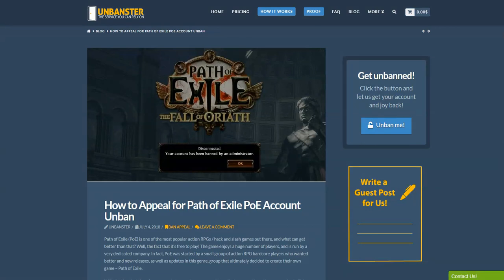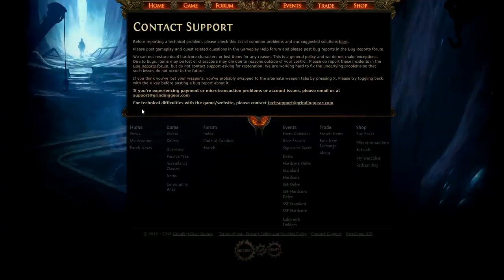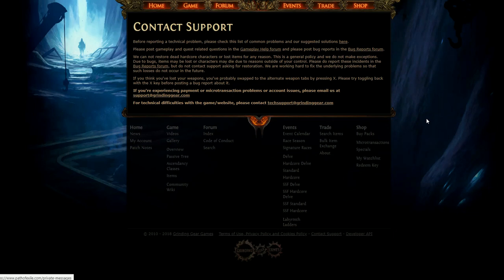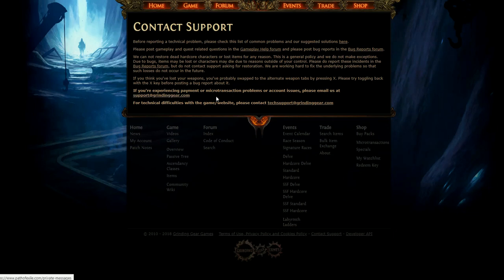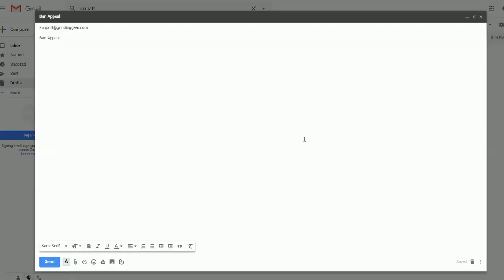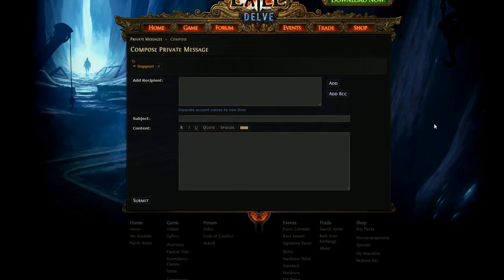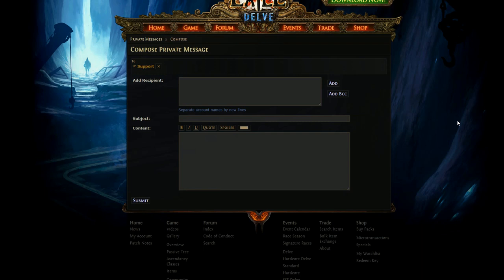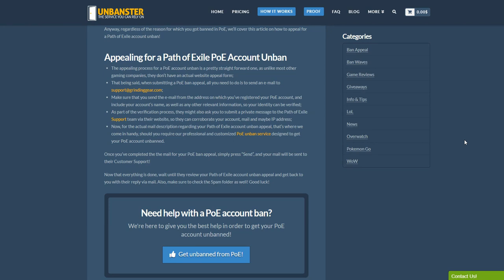PoE Account Unban Appeal Guide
Here's the complete written guide on how to appeal a PoE ban - along with the links!

Skype ID - Unbanster